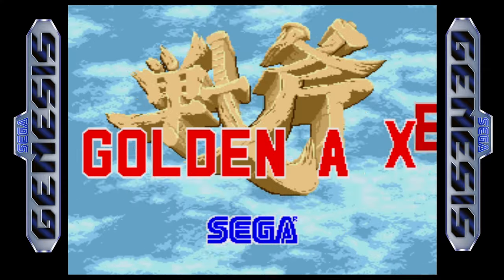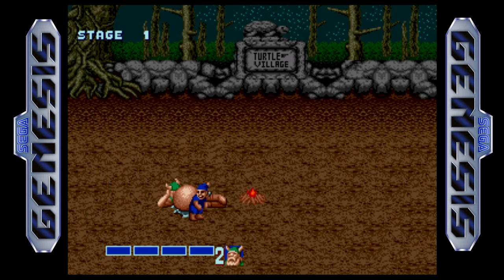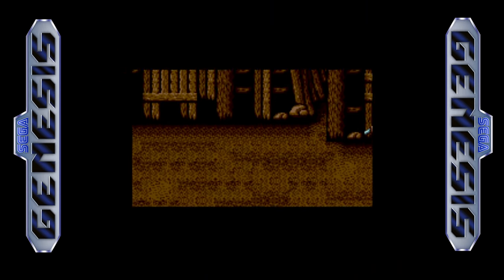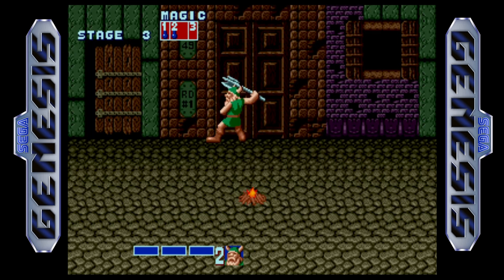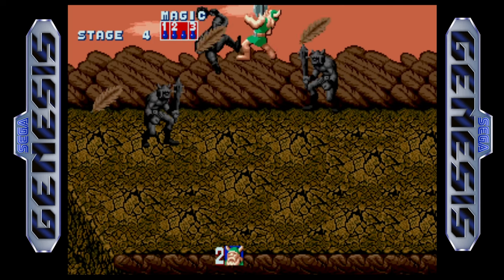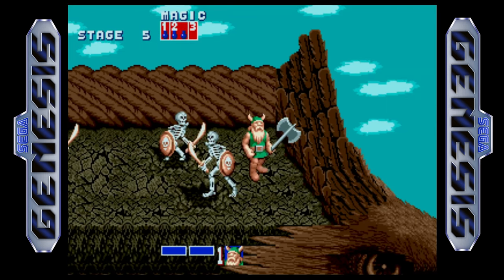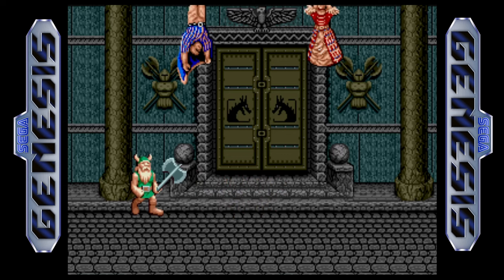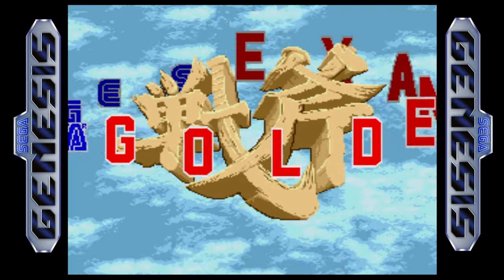My First Time Playing Golden Axe on the Sega Genesis with Commentary (Newbie Gameplay)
Golden Axe is a side-scrolling hack-and-slash video game released by Sega for arcades in 1989, running on the Sega System 16B arcade hardware.   Makoto Uchida was the lead designer of the game, and was also responsible for the creation of the previous year's Altered Beast. The game casts players as one of three warriors who must free the fantastical land of Yuria from the tyrannical rule of Death Adder, who wields the titular Golden Axe.

The game was well received at the time of release, Golden Axe was later converted for play on many different home systems, including Sega's own Mega Drive/Genesis and Master System. The game's success spawned an entire franchise consisting of several sequels and various spin-offs.